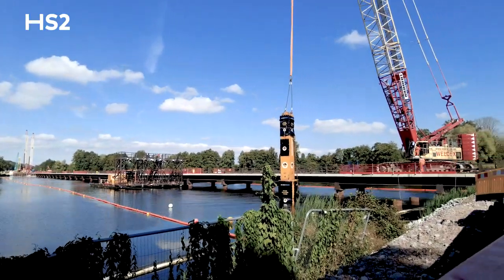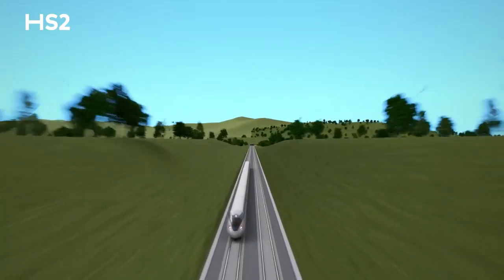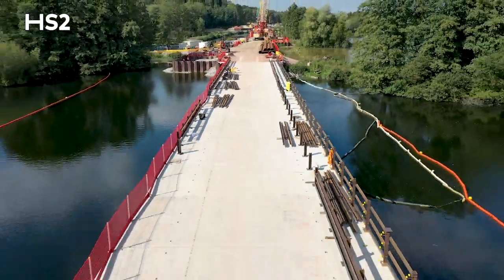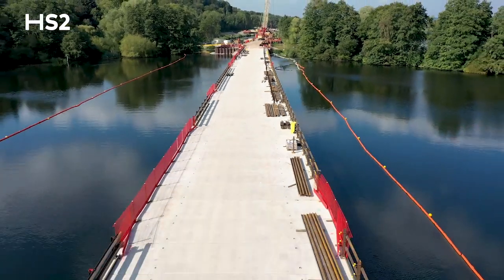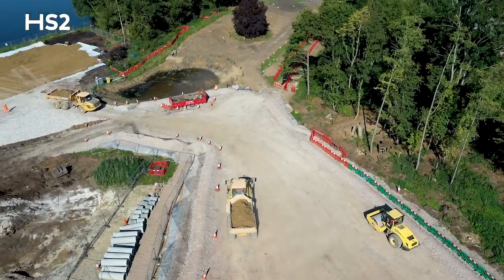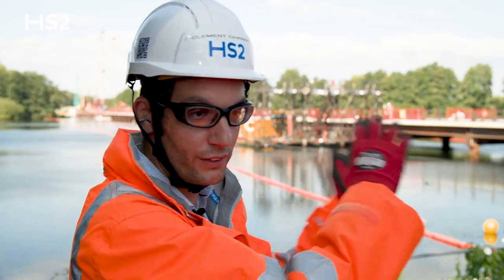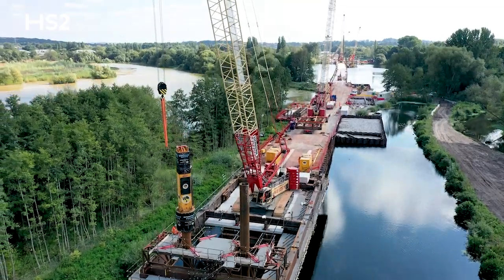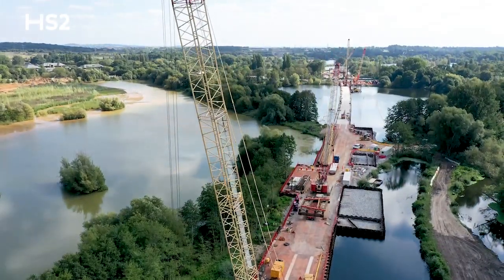Building the UKs longest railway bridge - the Colne Valley Viaduct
HS2's high speed railway tracks will travel under west London in tunnels. At West Ruislip they will emerge and then cross the valley of the River Colne before entering the Chiltern tunnel on the other side of the valley.  The Colne Valley Viaduct will be 3.4km long, making it the longest railway bridge in the country. The viaduct will rest on 56 piers that are currently being constructed. Watch and find out more about the construction technique, and how it is reducing traffic on local roads.